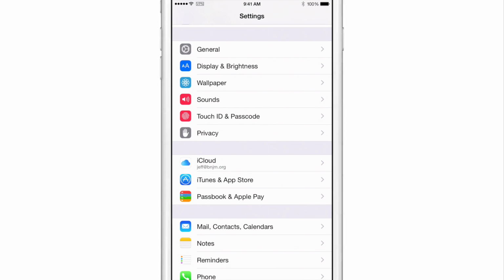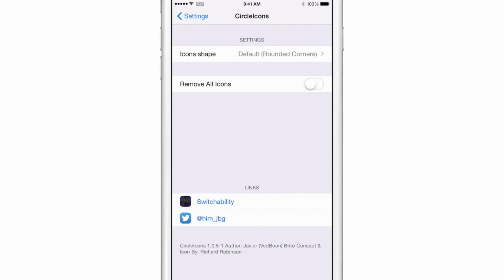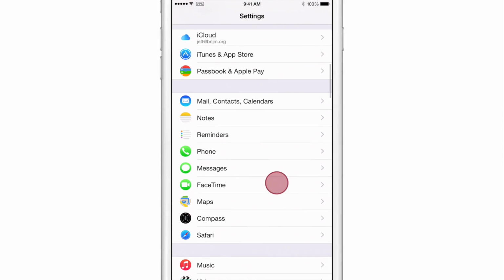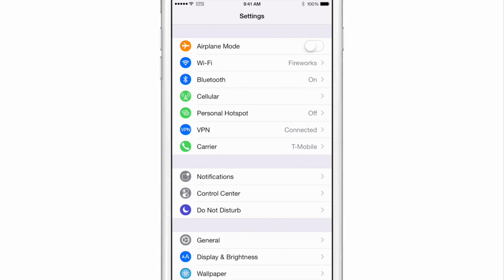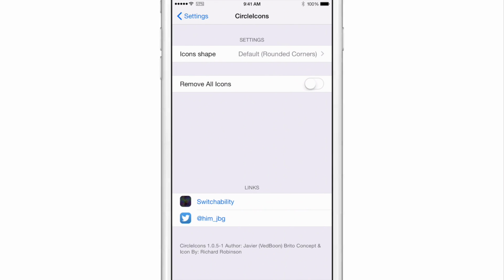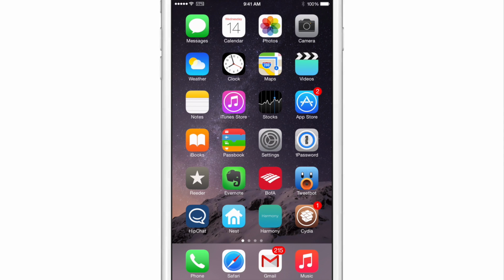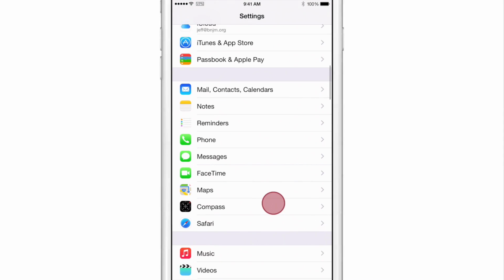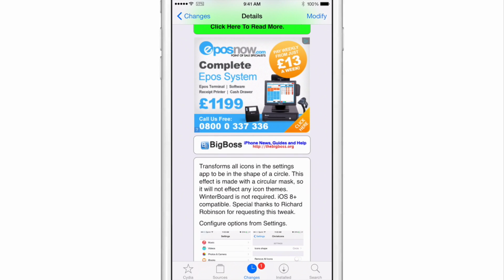New Tweak: CircleIcons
Description: Add a circle icon mask to the stock Settings app icons.

About iDB